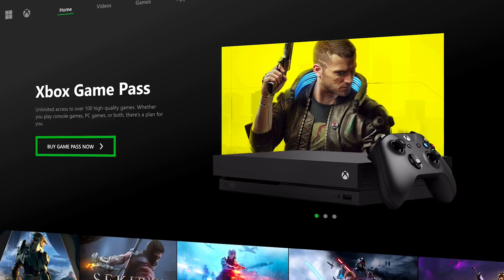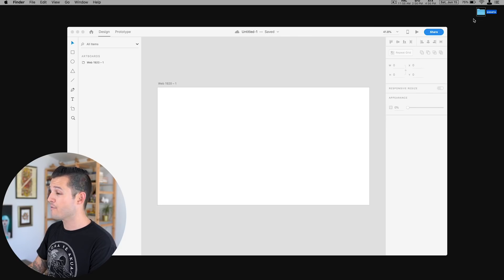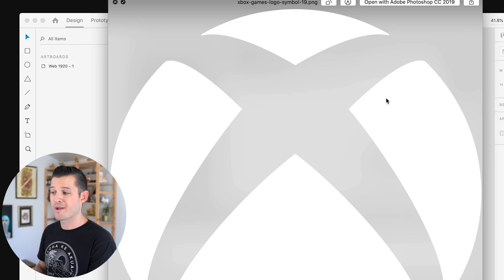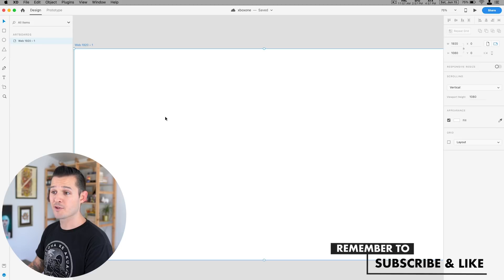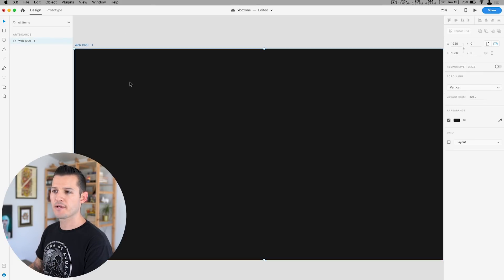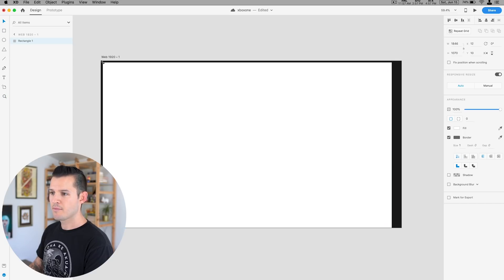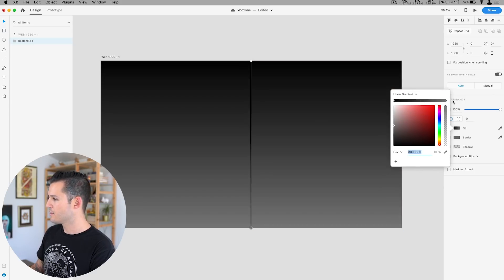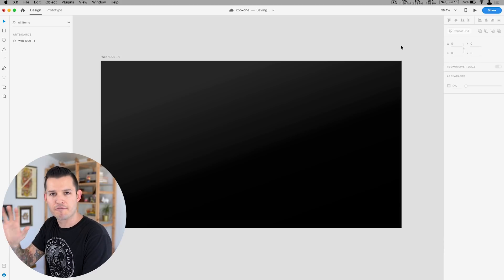Design a Gaming UI in Adobe XD | Part 1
In this little mini-series, we're going to Design and Prototype a Video Game Console Interface using Adobe XD. By the end of this 2 part design series, you should have a good understanding of how to use XD to design modern layouts for the console.